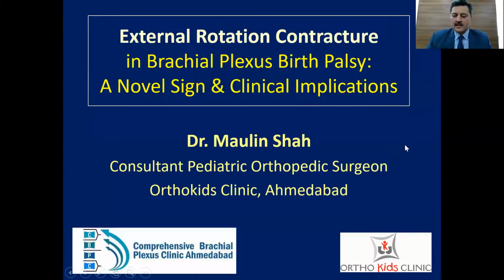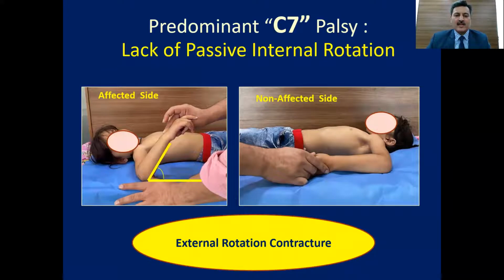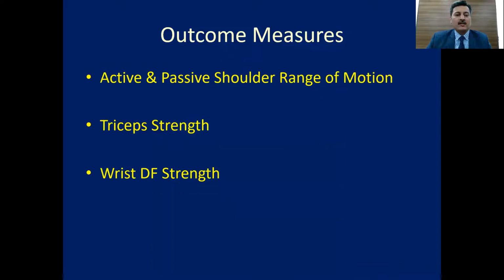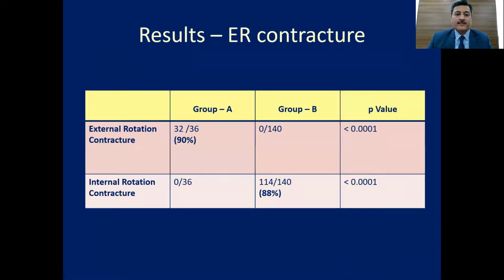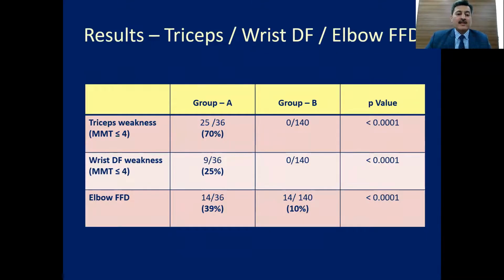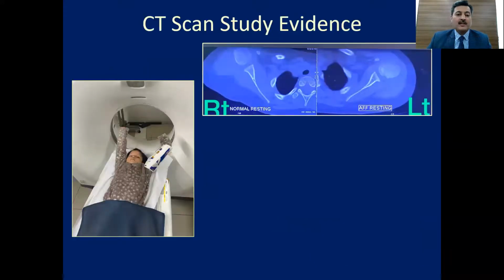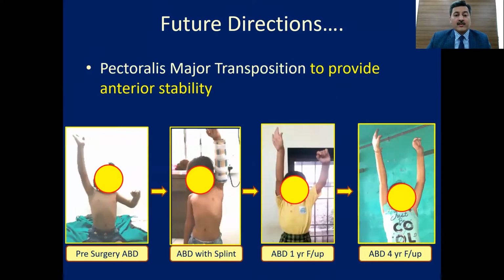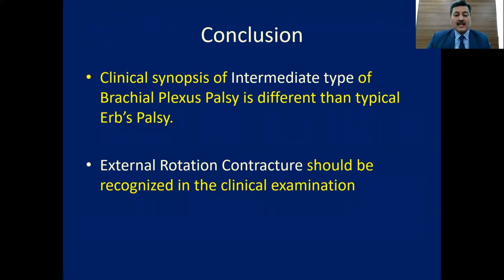External Rotation Contracture in Brachial Plexus Birth Palsy-Dr.Maulin Shah, Orthokids Clinic,India.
This presentation mentions clinical differences between typical Erb's Palsy and Predominant (C7) or Intermediate Palsy.
This paper was awarded Best Paper Award at Virtual Pediatric Orthopedic Society of India annual conference-2022.